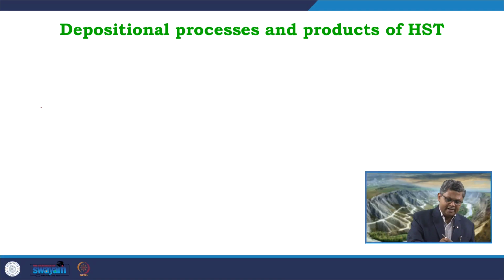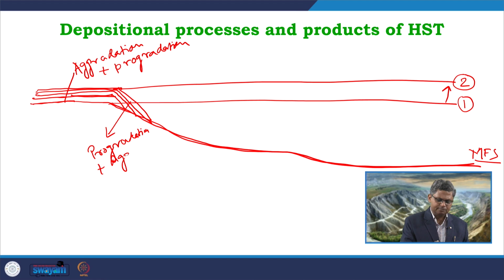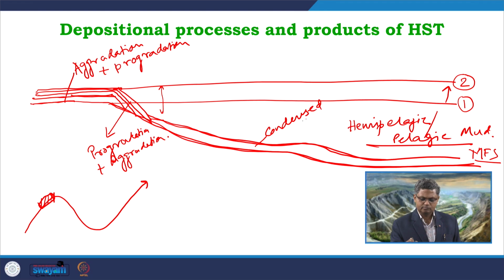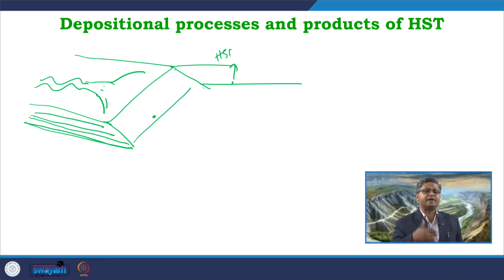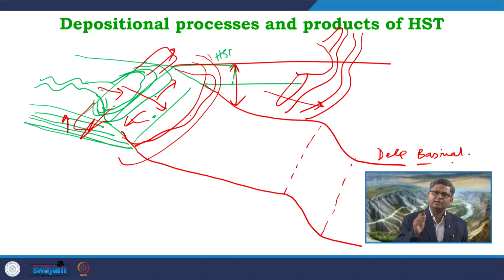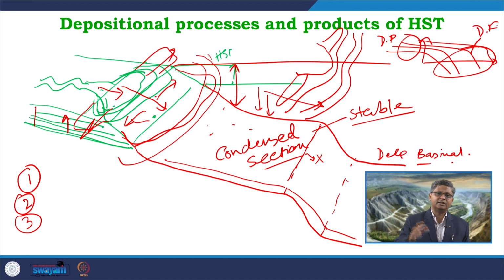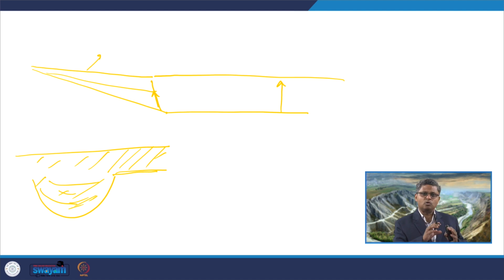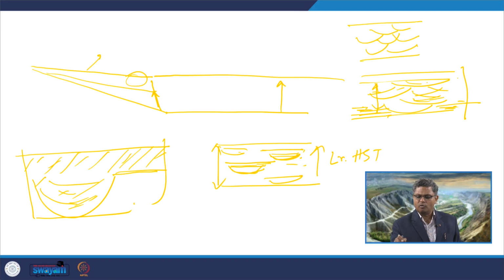Lec 42: The Systems Tracts – II: Highstand Systems Tract (Part-1)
This lecture provides a detailed insight of the Highstand Systems Tract (HST), explaining the processes and products under different depositional systems, with particular emphasis on the fluvial channel-fill and overbank architecture.